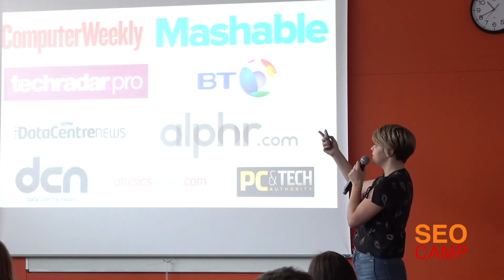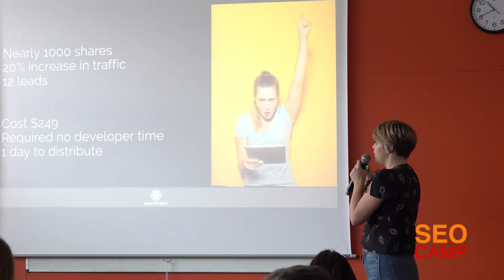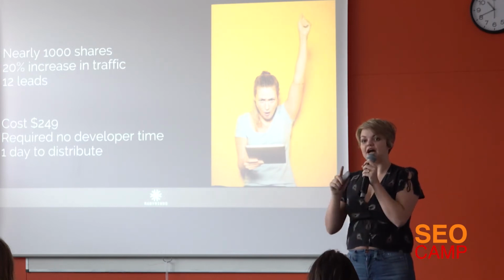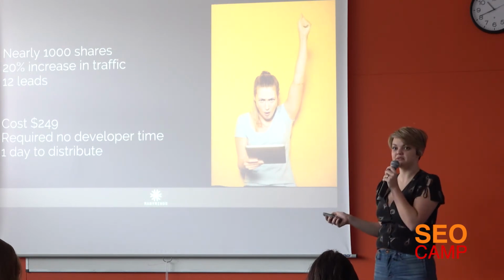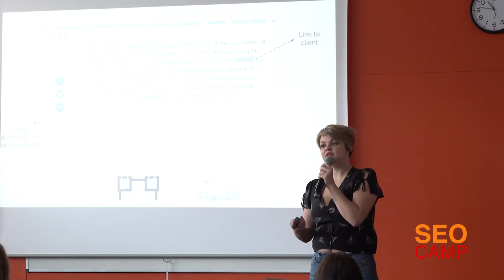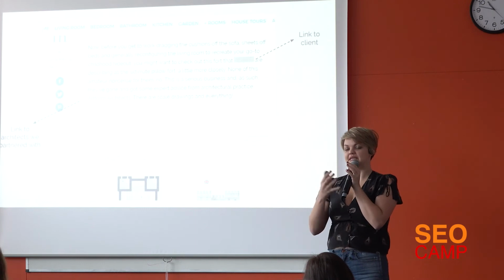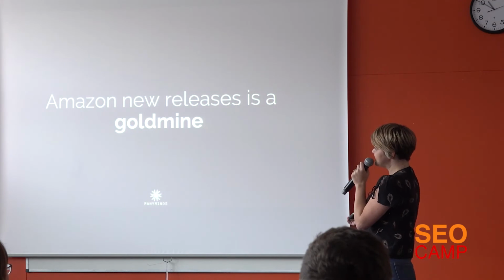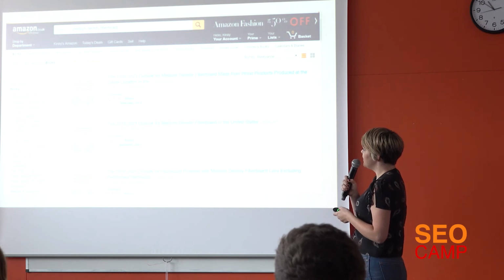Tools and tactics for cheap, scalable content marketing - Kristy Hulse